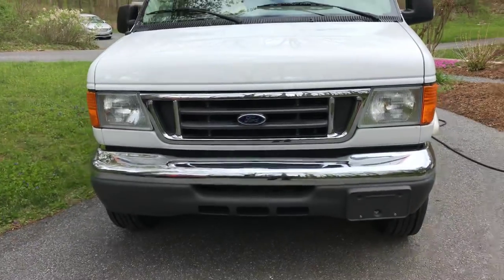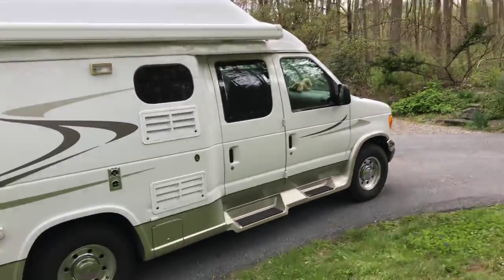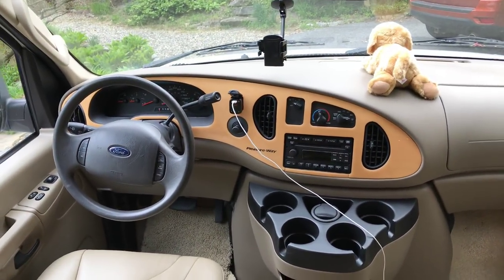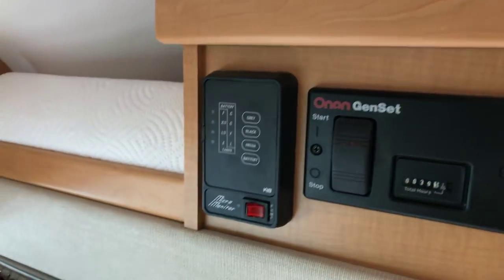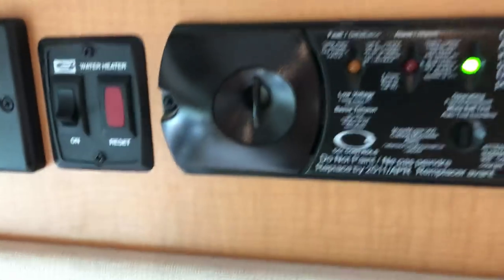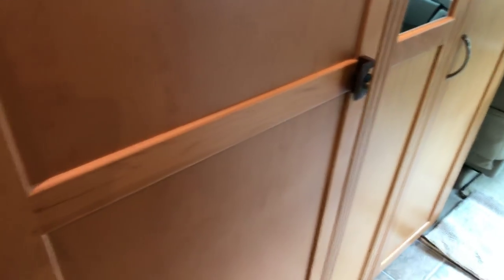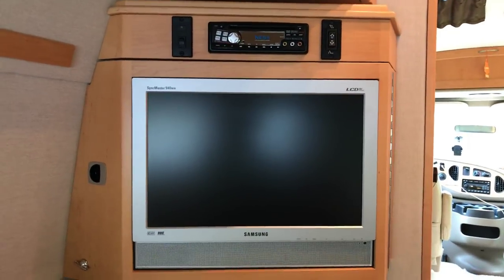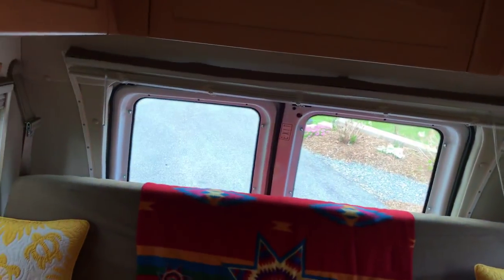First Peek at Our Brand New Pleasure Way Van!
We scoured the internet and found what we thought would be the perfect class B for us to replace Sarani. We ended up in Toledo, Ohio, and we were correct. This Pleasure Way Excel TS has only 10,000 miles on it and is in MINT condition! Come on in, I will show you around.